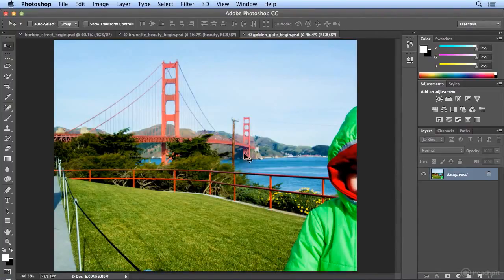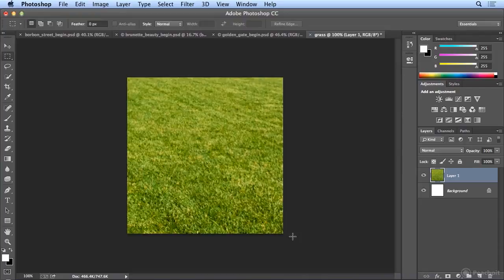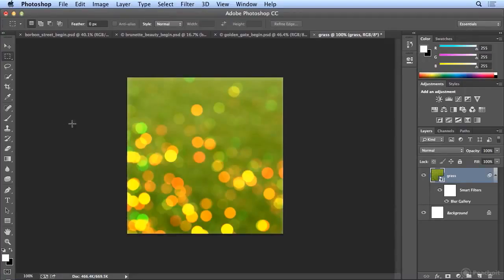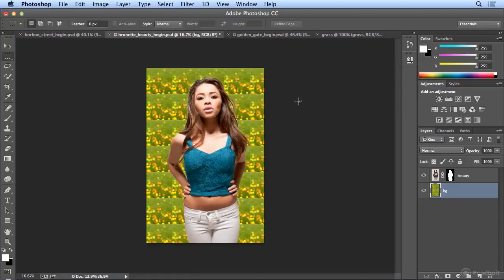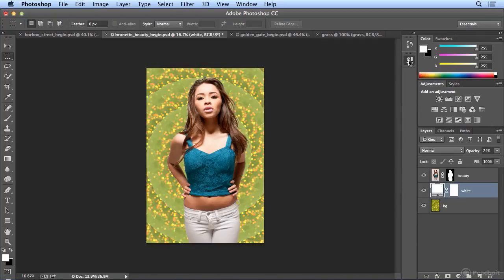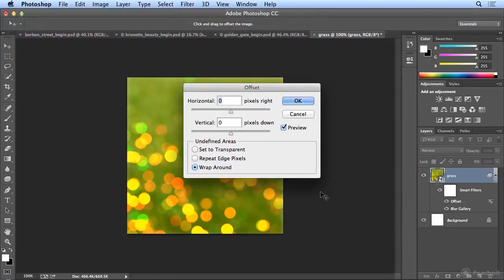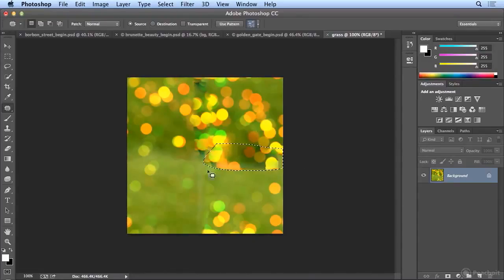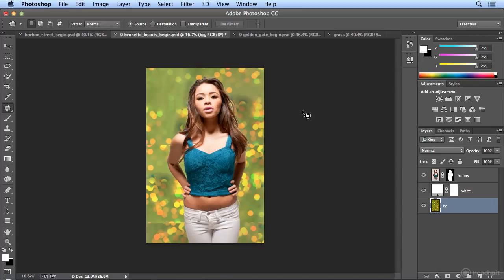098 Creating and Applying Patterns